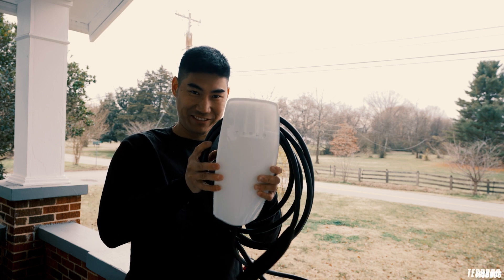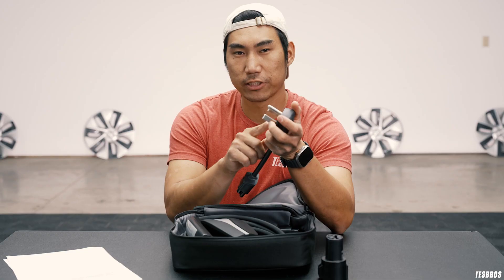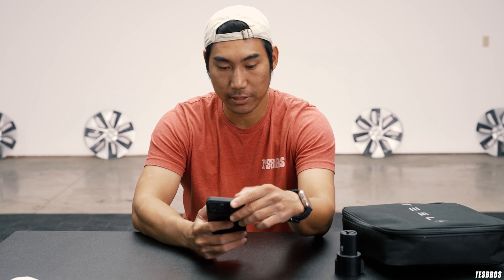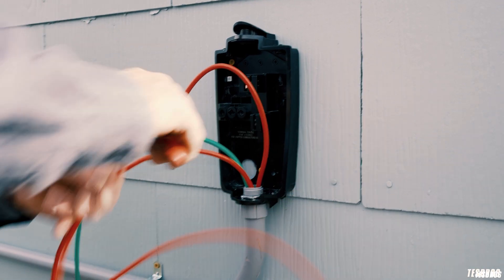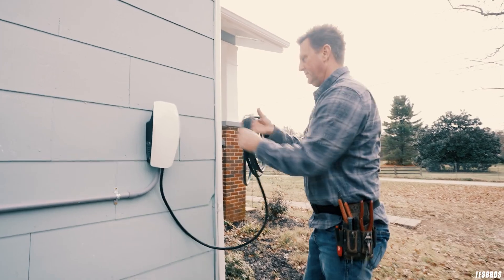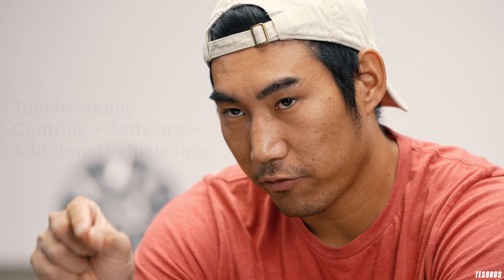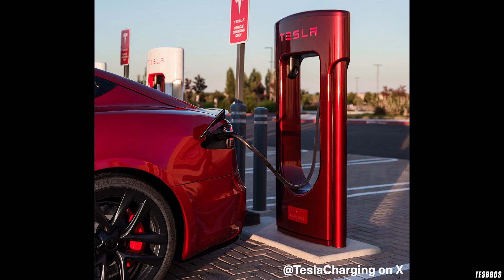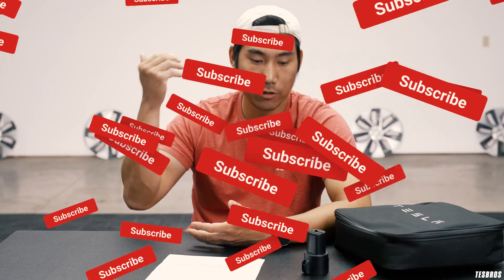10 Most Common Tesla Charging Questions Answered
Ji answers the most common questions new and future owners ask about charging from his own experience owning all S3XY models since 2018.

0:00 How do I charge at home?
2:04 Cost of charging?
3:43 Can I use an extension cord when charging?
5:32 Can I install a wall connector outside in the elements?
6:15 Can I charge in poor weather?
7:20 Should I charge to 100%? Why not?
7:58 How do you use a Supercharger?
9:02 Supercharger charge time?
10:14 Best advice for Supercharger etiquette?
11:46 Can I use other non-Tesla chargers? How?

Protect your Tesla with top Paint Protection Film (PPF) DIY Tesla Accessories ➡️